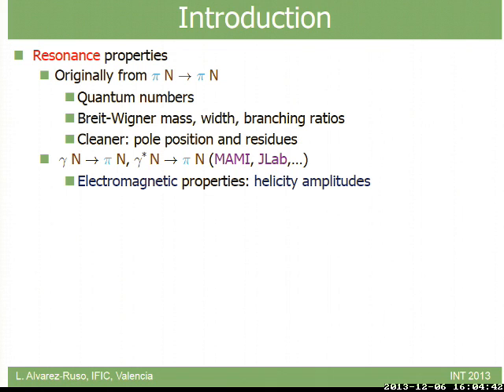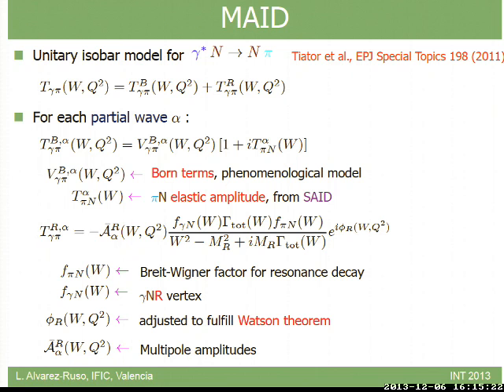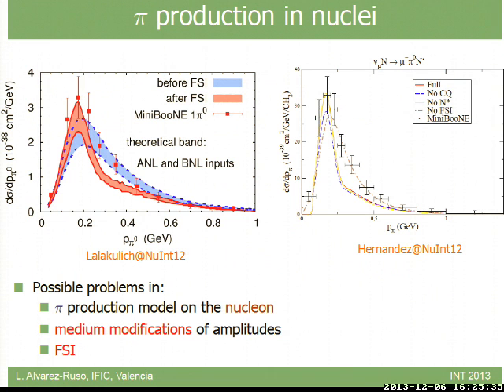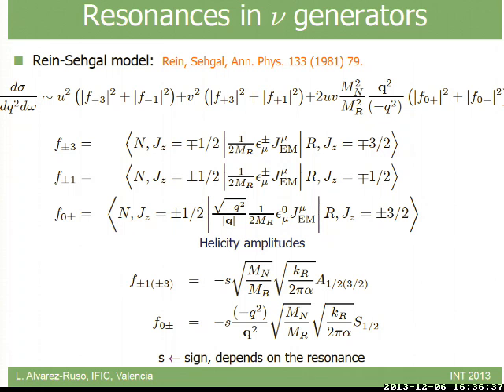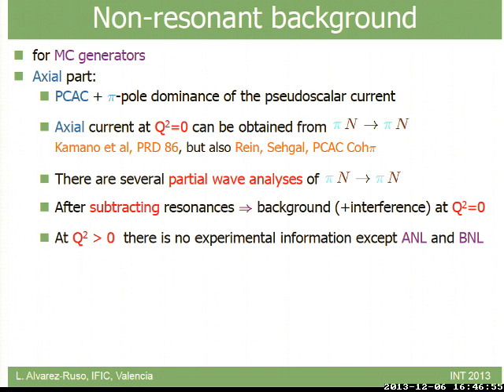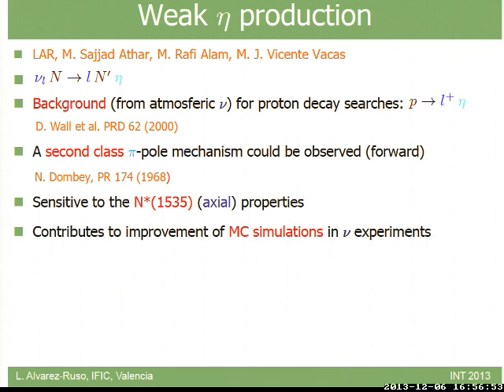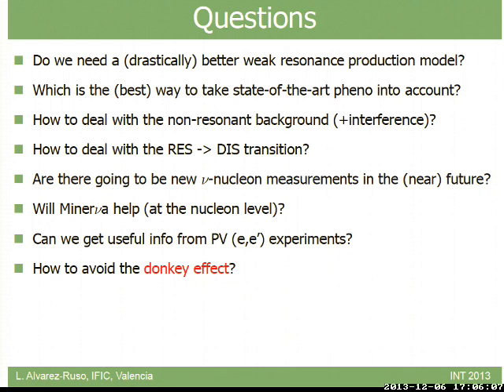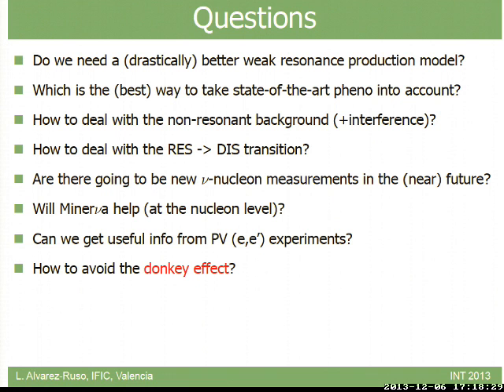INT 13-54W: Luis Alvarez-Ruso, Theory of Resonance Production and Decay